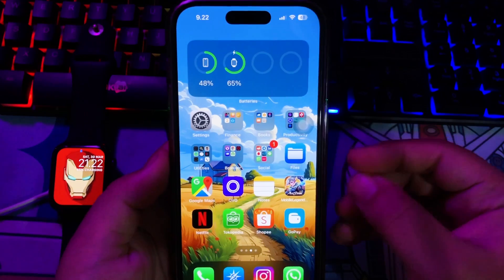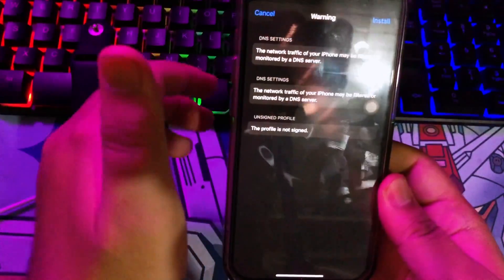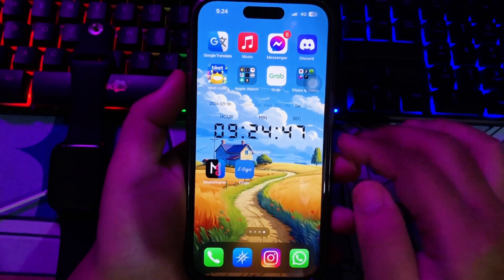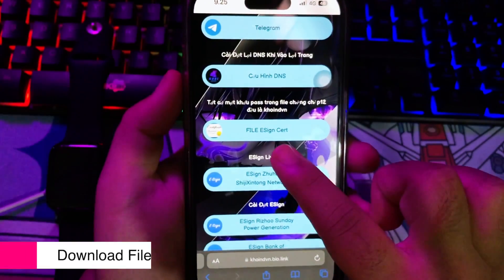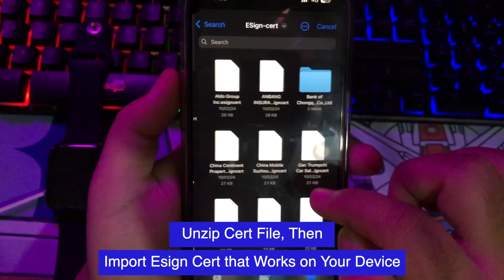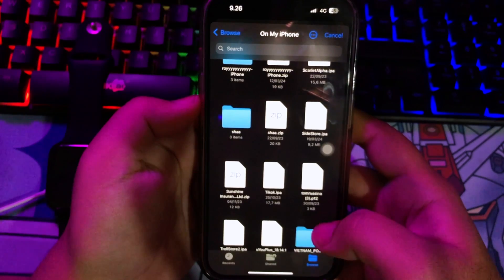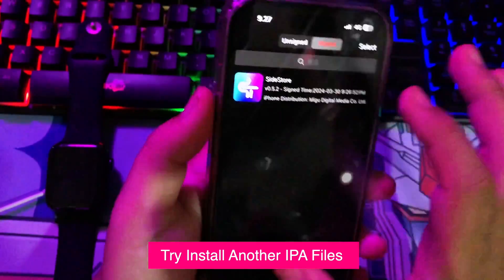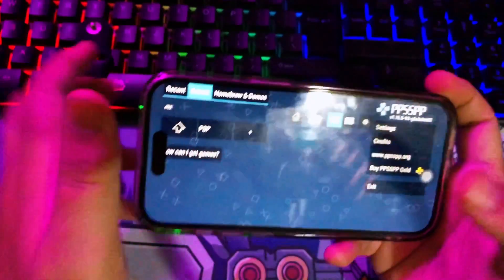Old DNS Anti Revoke Esign Still Works! : Install Esign on iOS Permanent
Try iAnyGo iOS App to Change Location on iPhone/iPad without Computer. [No Jailbreak] Support LBS App like PoGo, MHN, WhatsApp, Snapchat, Instagram, etc
[Worked 2024] This DNS Anti-Revoke for Esign still works. this is old anti revoke esign but still works on 2024. You can install esign permanently on ios without revoke. you can install IPA Files scarlet using revoked certificate with this esign.

DNS + Esign + Cert : khoindvn.bio.link